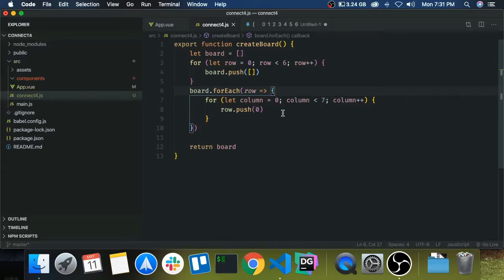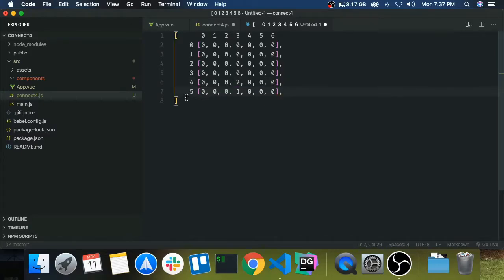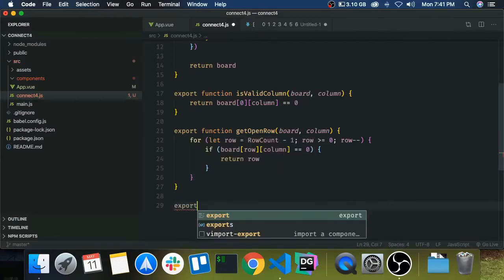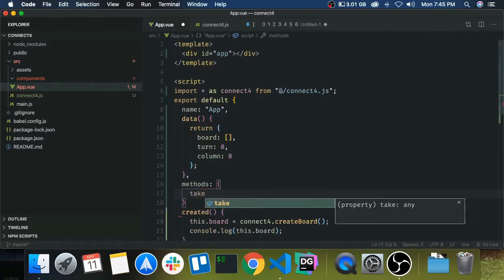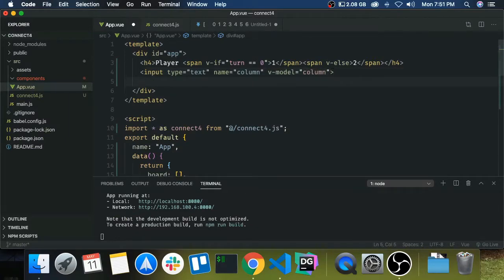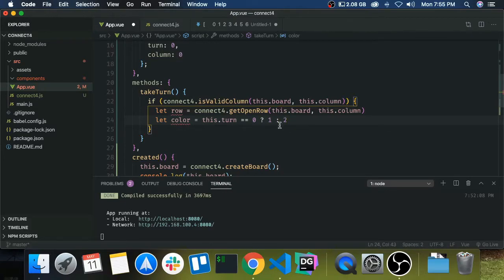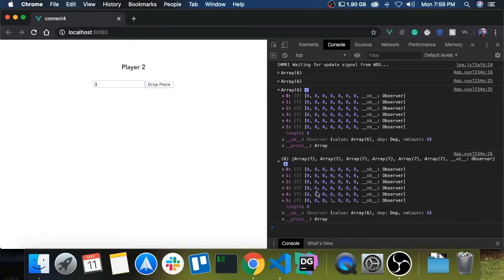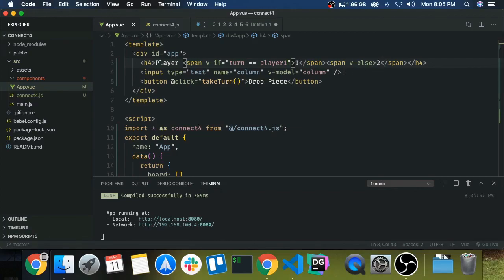Connect Four Game with VueJS - Part 3 - Drop it like it's hot